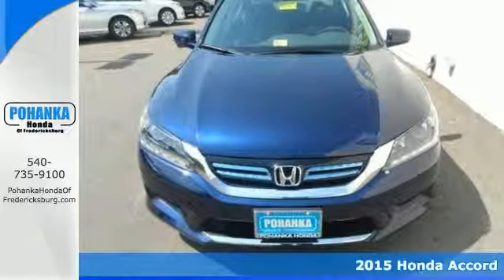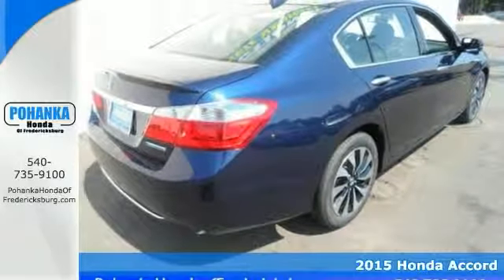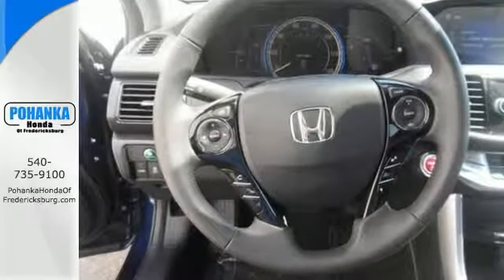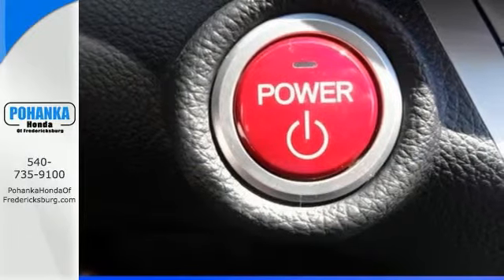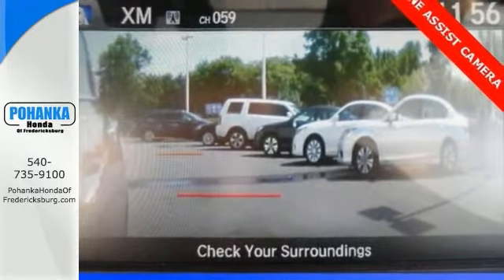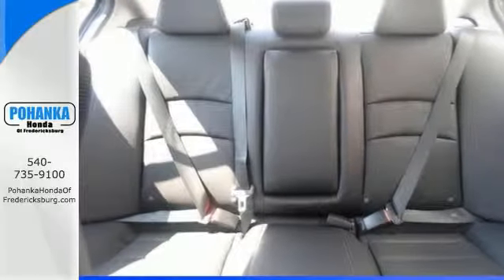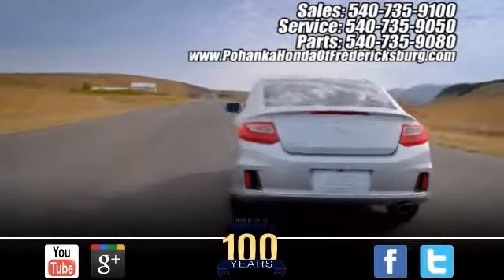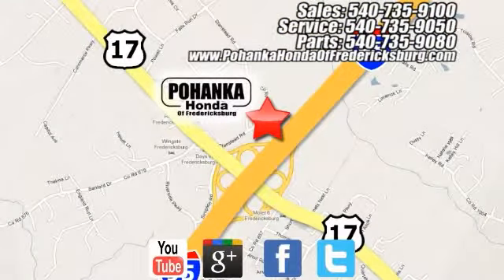2015 Honda Accord Fredericksburg VA Richmond, VA FFA000175 - SOLD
Year: 2015
Make: Honda
Model: Accord
Trim: Hybrid EX-L
Engine: 2.0L 4-Cylinder i-VTEC
Transmission: eCVT
Color: Blue
Interior: Black
Stock #: FFA000175
VIN: 1HGCR6F54FA000175
Come to the experts! All the right ingredients! Want to stretch your purchasing power? Well take a look at this outstanding-looking 2015 Honda Accord. You just simply can't beat a Honda product. Call us today at to schedule a test drive OR if you don't see what you're looking for we have access to hundreds of pre-owned vehicles that are sure to meet your needs!All prices exclude taxes, title, license, and dealer processing fee of $499.00. Published price subject to change without notice to correct errors or omissions or in the event of inventory fluctuations. All features not on all vehicles. Vehicles shown are for illustration purposes only. MPG is based on 2014 EPA mileage ratings. Use for comparison purposes only. Your mileage will vary depending on driving conditions, how you drive and maintain your vehicle, battery-pack and other factors.

Address:
60 South Gateway Drive